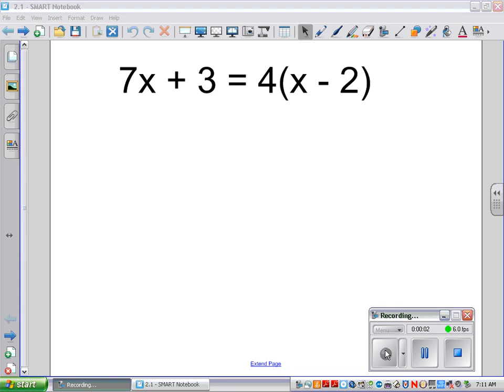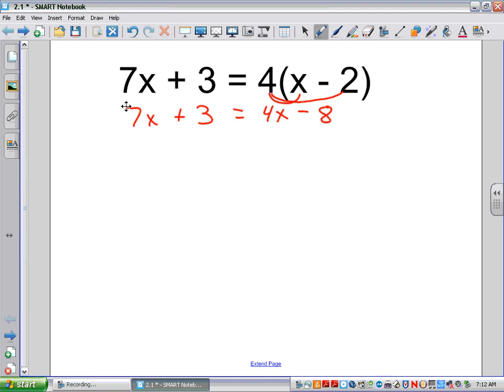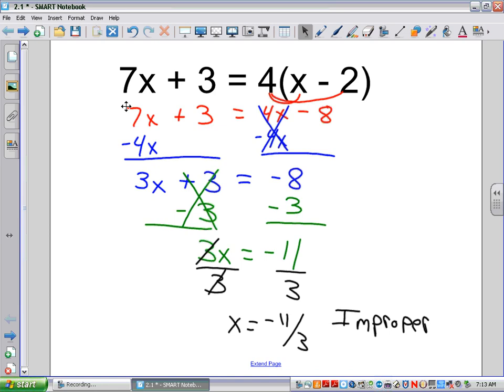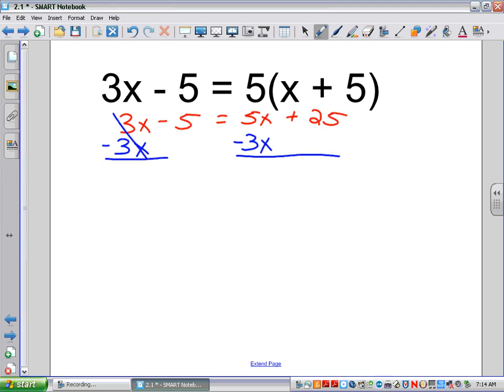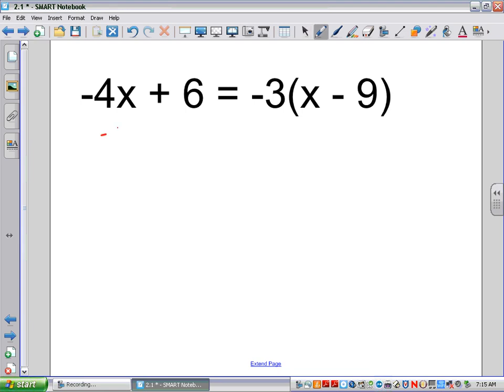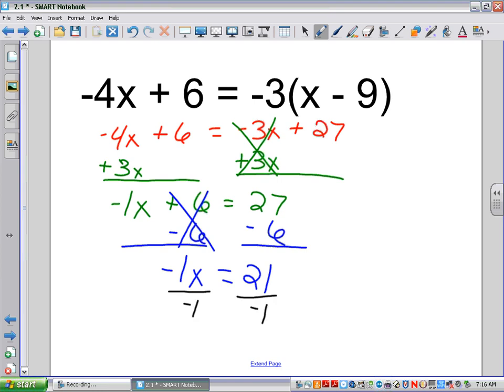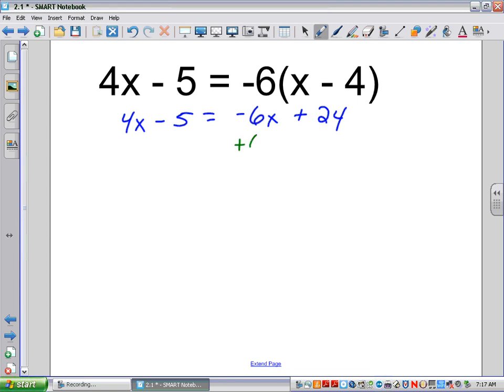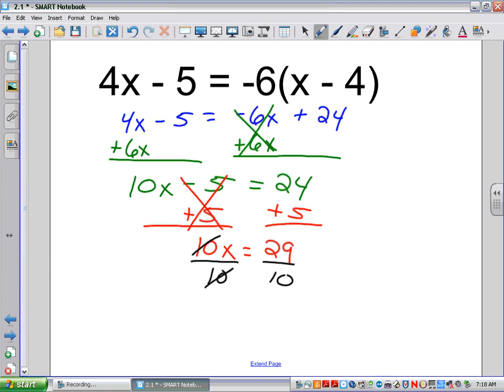Smaltz ECA Review 2 1